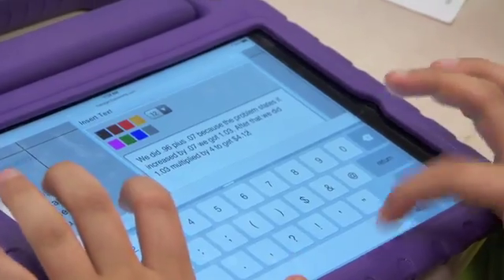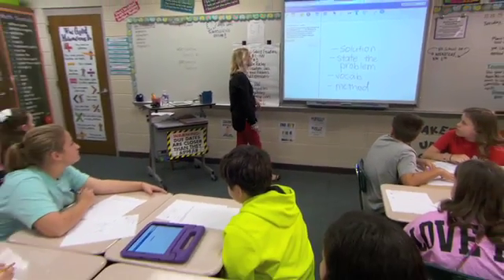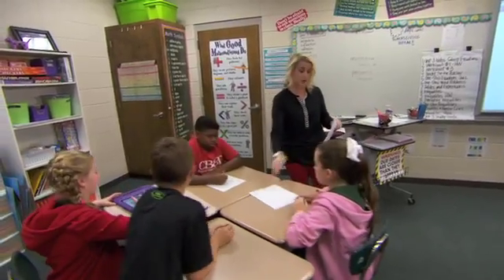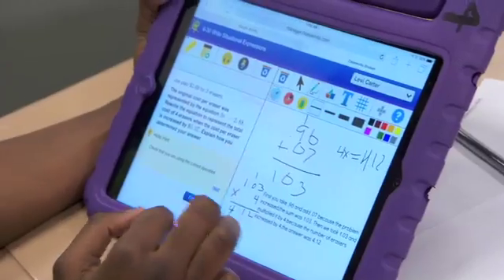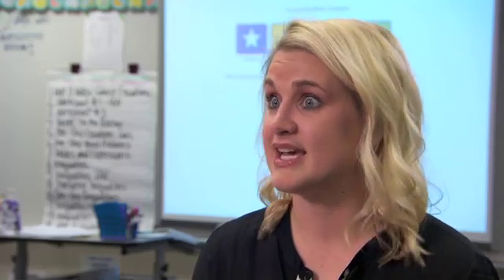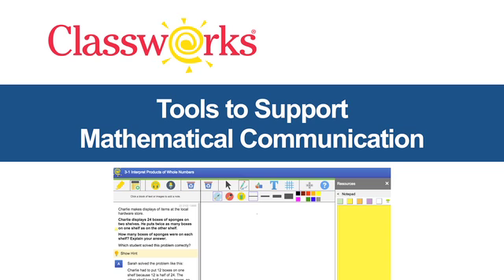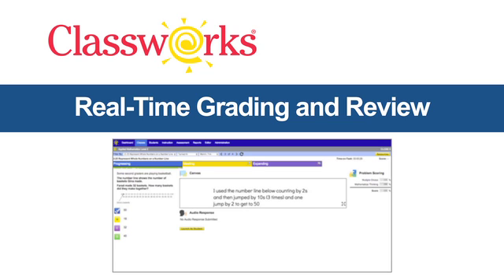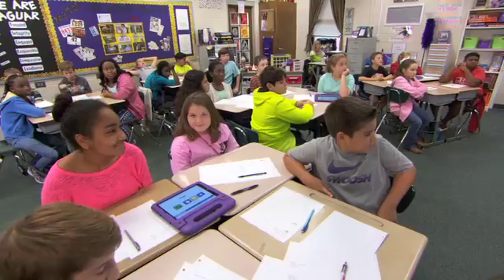Bonaire Middle_Applied Mathematics_Teacher Interview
Interview with 6th math teacher using Classworks Applied Mathematics to build conceptual understanding and improve mathematical communication in her classroom.